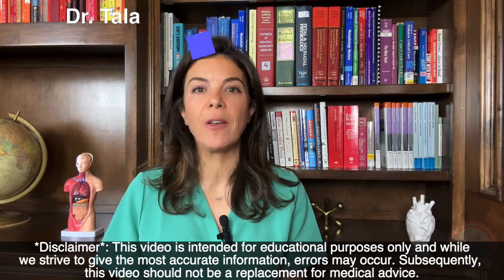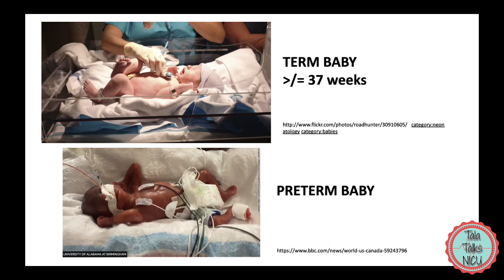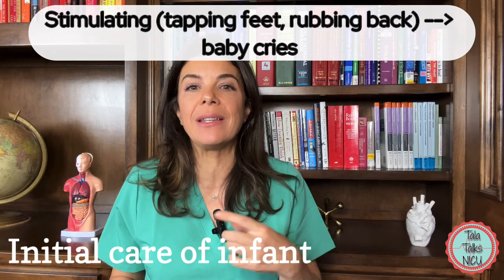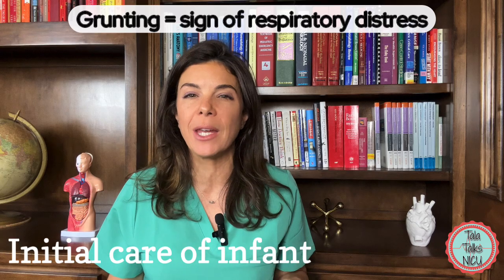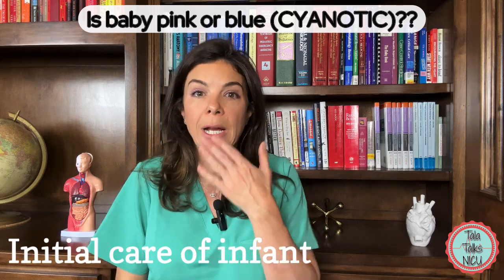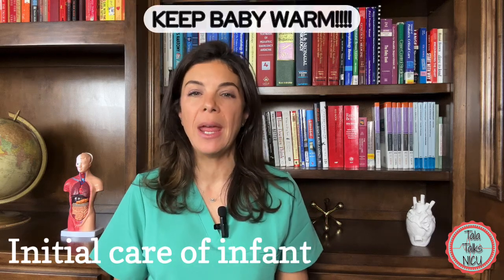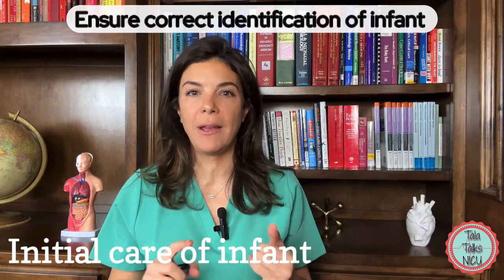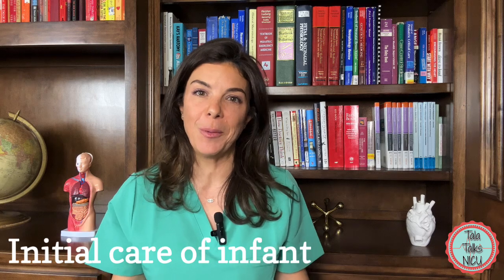Newborns: Immediate care after delivery. NCLEX 1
What are the key steps you need to take after a baby is born? That initial physical exam, the importance of providing heat, which measurements you need to take? In this first video of a long series, we cover the basics you need to know in the nursery and to pass your NCLEX!

We are following the curriculum of this NCLEX book. The Amazon link is below. Thanks!